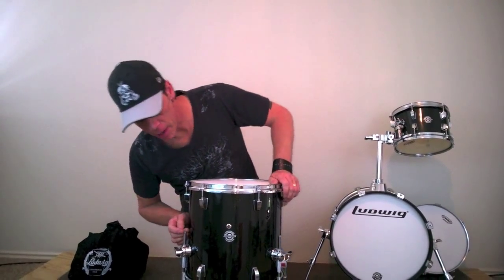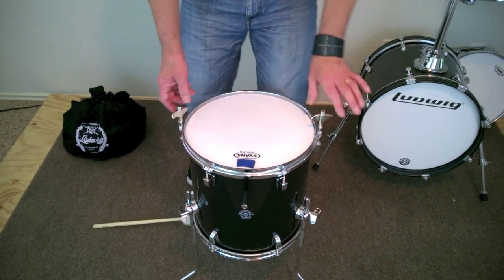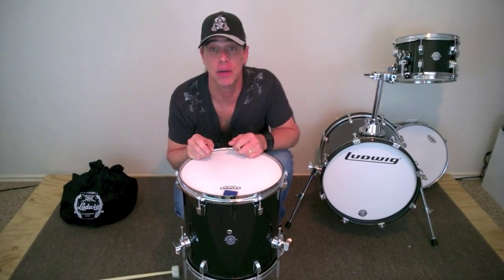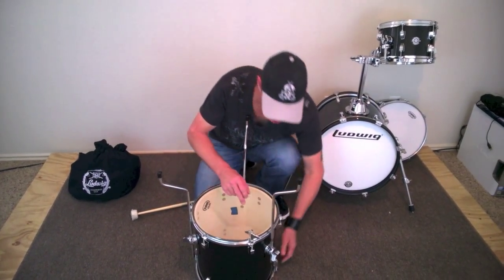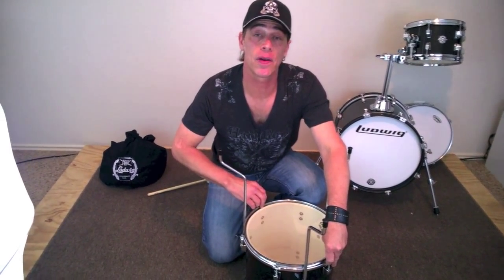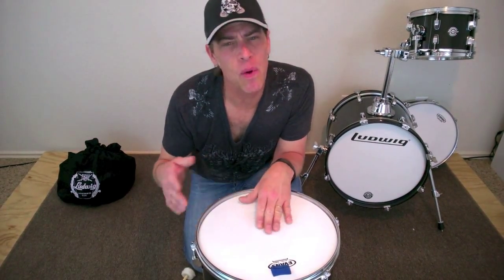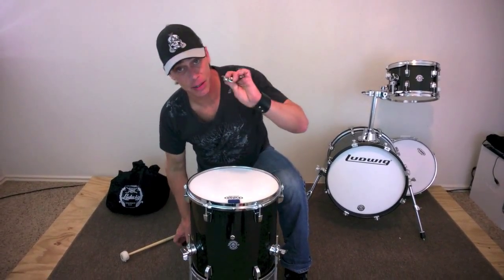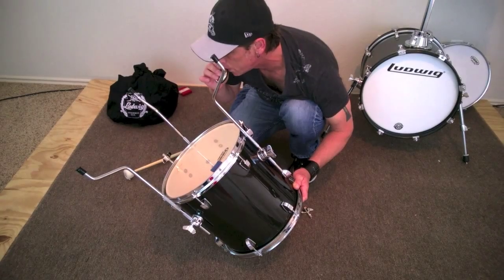How To Set Up And Tune A Questlove Breakbeats Floor Tom PT3: Tuning Intervals.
In Part 3 of his ongoing series How To Set Up and Tune Drums using Ludwig's Breakbeats By Questlove kit, Pro Drum Tech Kenny Sharretts discusses using stereo tuning methods to tune a floor tom, as well as several different tuning intervals between Batter and Resonant heads. Good for ALL DRUM TUNING! Pop on some headphones to really hear the details.
Ludwig Breakbeats By Questlove 4-piece Shell Pack with Snare Drum - Black Sparkle
at Sweetwater music, as they are great little kits.